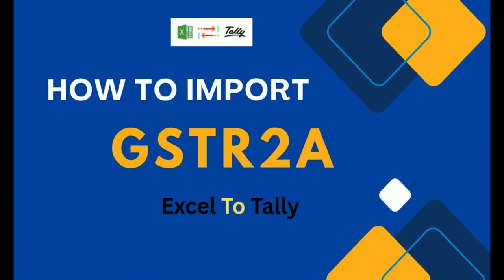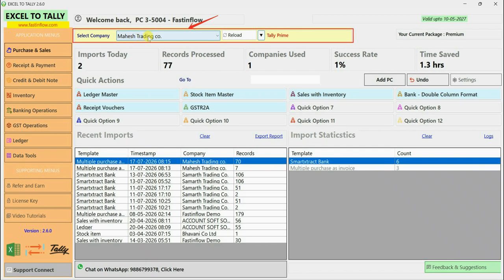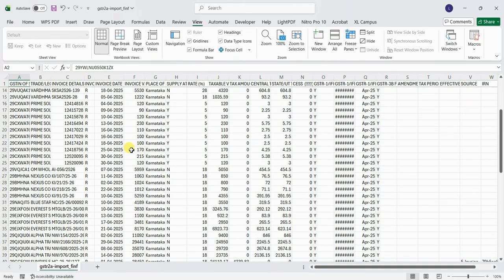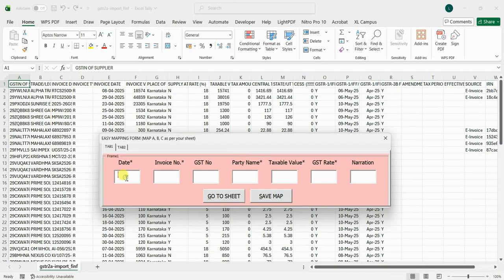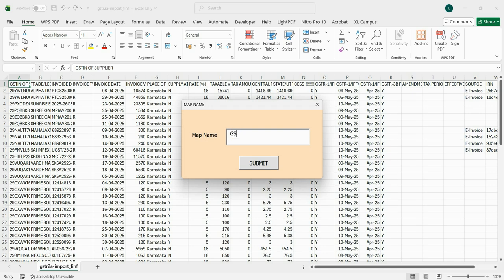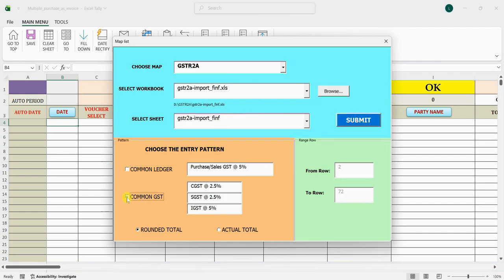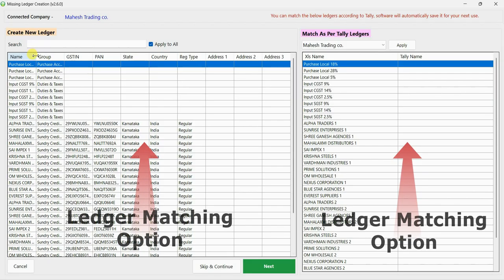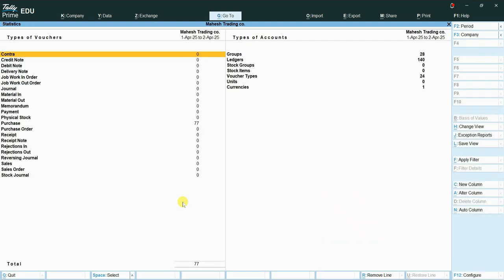How Import GSTR-2A to Tally in Just 3 Minutes! | Fastinflow Excel to Tally Software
Struggling to import GSTR-2A into Tally? In this step-by-step tutorial, learn how to import GSTR-2A data into Tally , Tally prime in just 3 minutes using Fastinflow Excel to Tally Software.

No manual entry. No copy-paste. No complicated process.

✅ In this video you'll learn:

✔ Import GSTR-2A into Tally in minutes
✔ One-Time Mapping (No need to map again)
✔ Auto Missing Ledger Creation
✔ Auto Ledger Matching with GST Number
✔ Automatic GST Calculation
✔ Auto Rounding Off
✔ Easy Excel to Tally Import

🚀 Perfect for Accountants, CAs, Tax Consultants, Bookkeepers, and Businesses using Tally Prime.

💬 If you have any questions, leave them in the comments. We'd love to help!